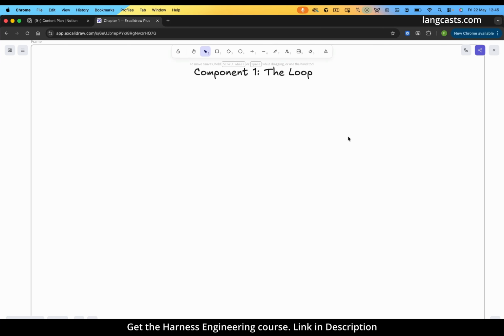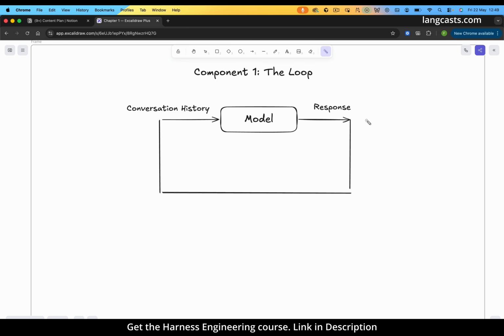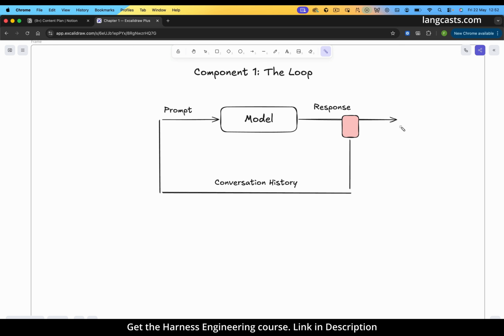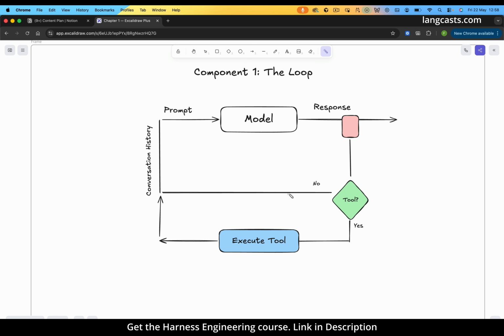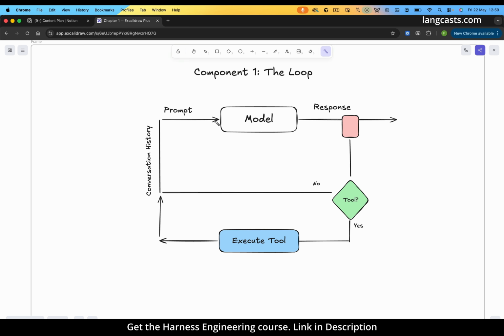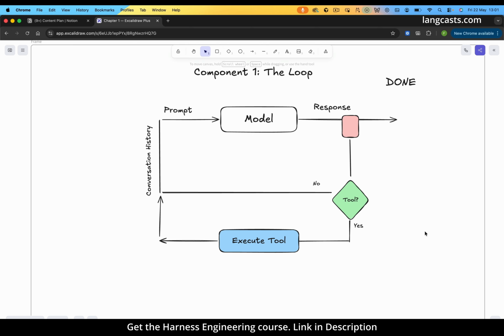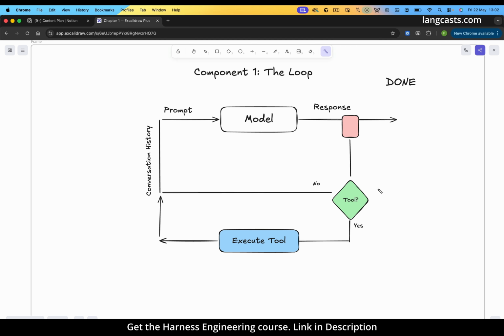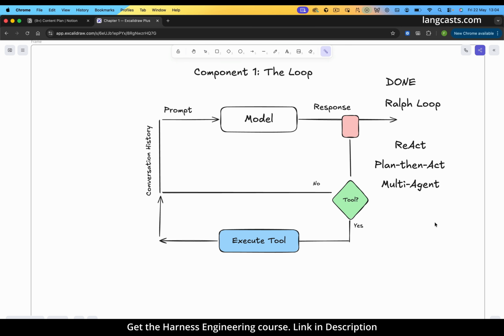Day 3: Harness Engineering - The Agent Loop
Every agent runs inside a loop — and the design of that loop determines everything from how the agent reasons to how it recovers from failure. This video is dedicated entirely to understanding what the loop is and why it's the foundational harness primitive.

We cover the anatomy of the agent loop: how it accepts input, calls the model, processes the response, dispatches tool calls, and decides when to stop. We also look at where most loop implementations go wrong — early exits, missing error handling, and no mechanism for continuation.

Get the loop right and every other component has a solid foundation to build on. Get it wrong and no amount of tooling or memory will save you.

🔖 Part of the Agent Harness Engineering course — building production-grade AI agents from scratch.